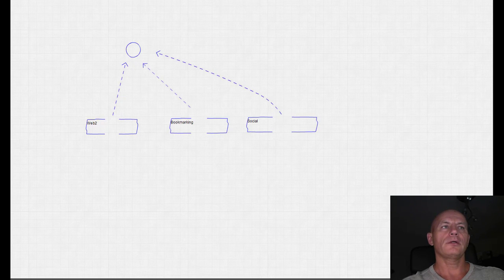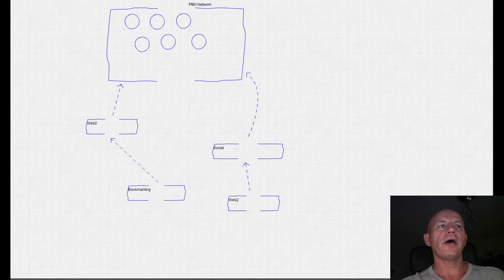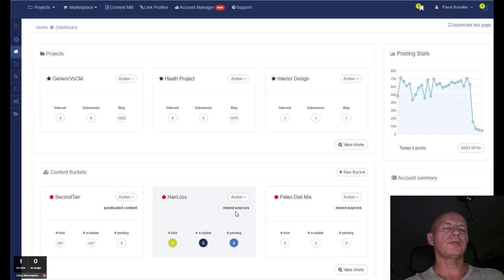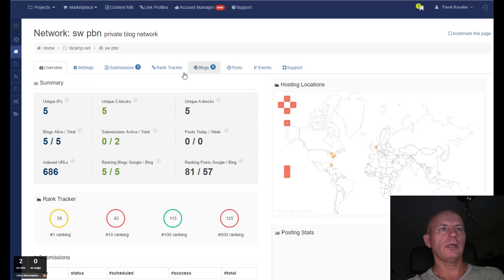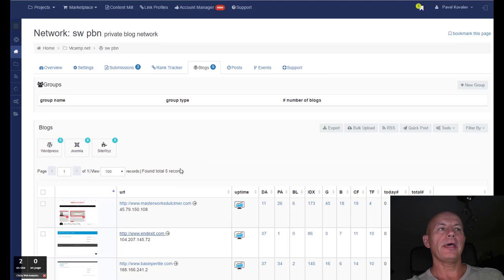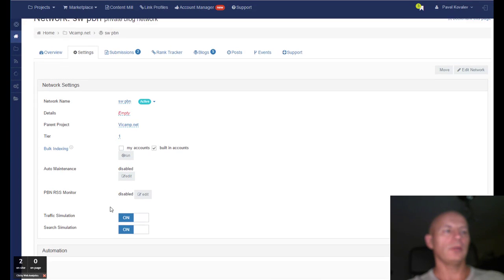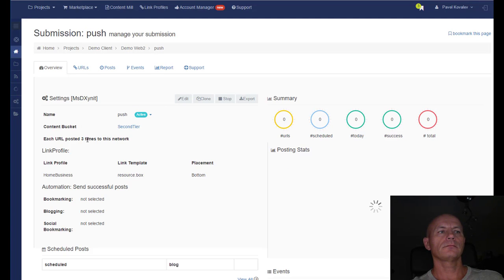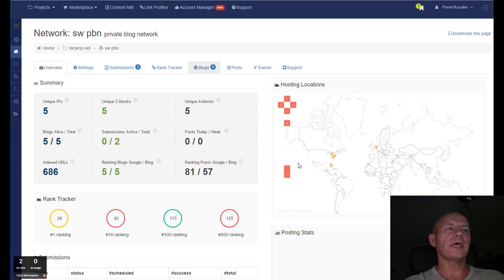RankWyz PBN RSS Monitor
the easiest way to setup backlinking for your PBN